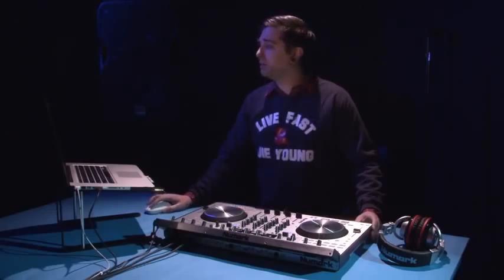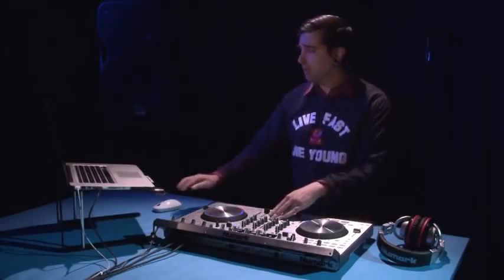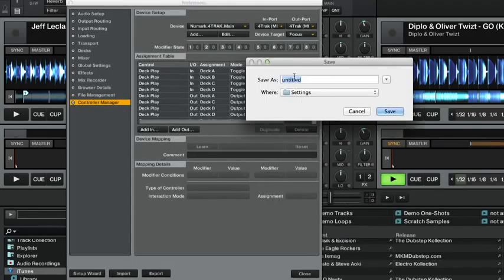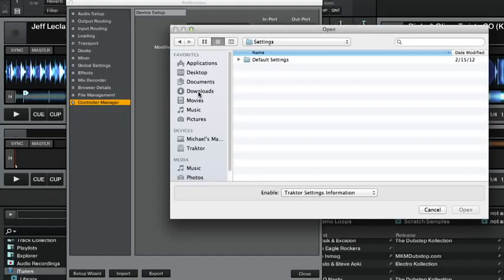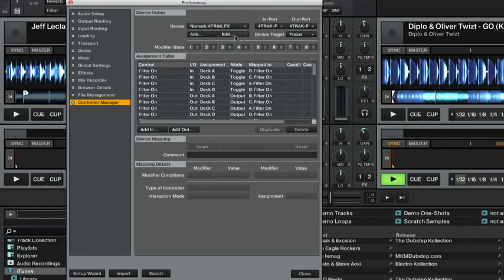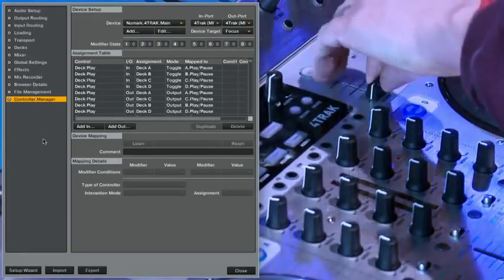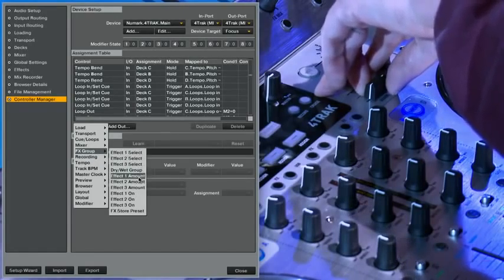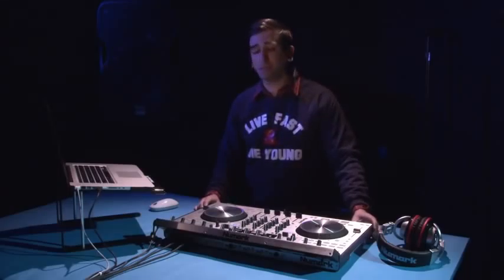Numark 4TRAK - Mapping Tutorial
Ordercode: N101304

Mit Traktor 4TRAK Edition erhalten DJs eine stabile 4-Deck Performance-Umgebung mit kreativen Effekten und einer intuitiven Bedienung.

Features:
- 4 Deck Controller inklusive Traktor 4TRAK-Edition im Metallgehäuse
- FX Kommand Konsole mit zusätzlichen FX-Reglern
- 4 Kanal Mixer für Line/Phono und Mikrofon
- 24Bit USB Audio-Interface mit symm. Anschlüssen
- Hi Speed MIDI & Strip-Search Funktion
- berührungsempfindliche JogWheels mit LED für Wiedergabe-Status